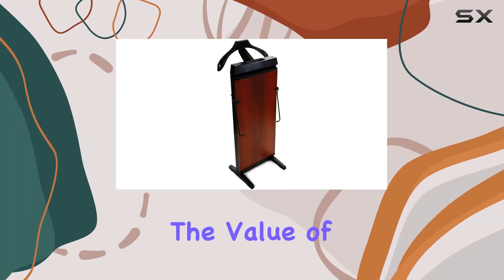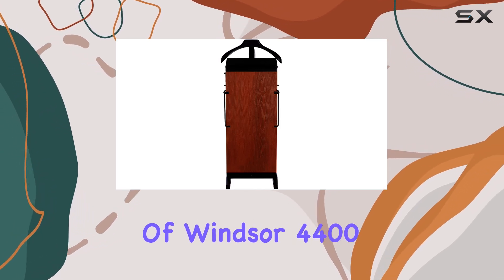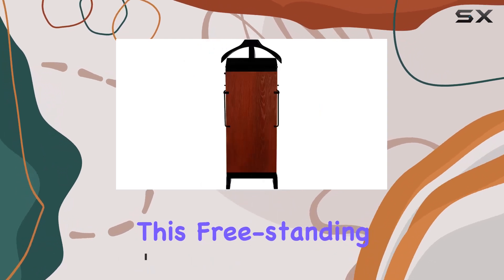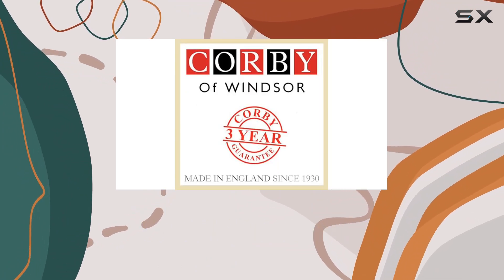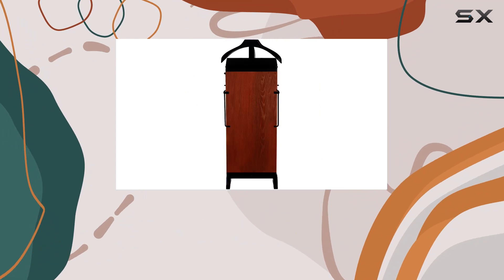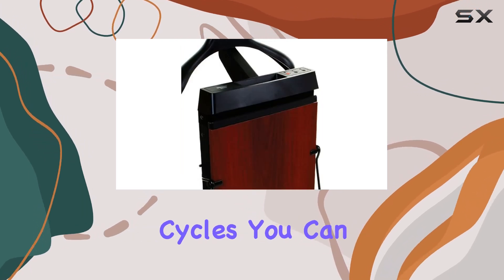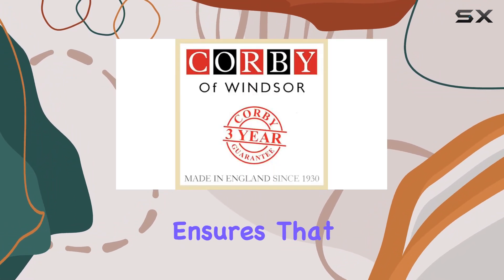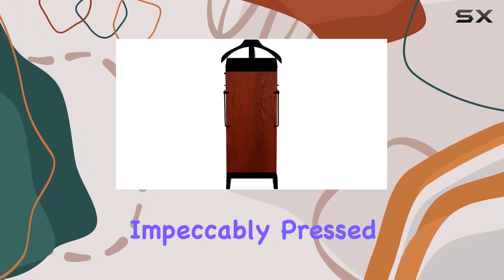Of Windsor 4400 Pants Press In Mahogany: The Best Way to Keep Your Pants Crisp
0:00 Intro
0:06 Review

Things that we mentioned in this video:
Of Windsor 4400 Pants : B00BEHN1YK